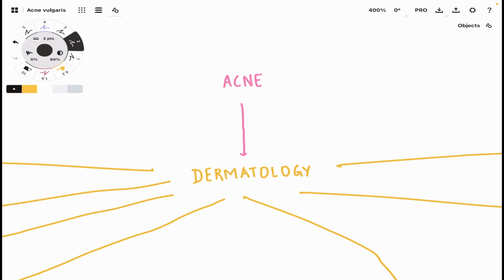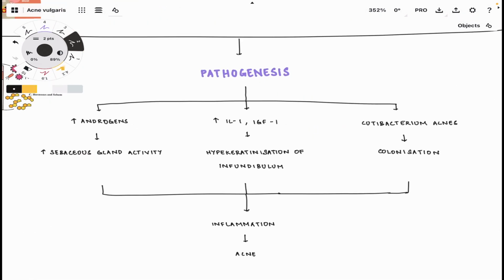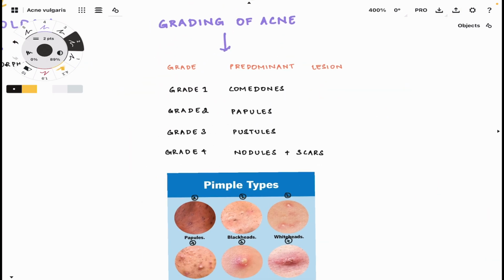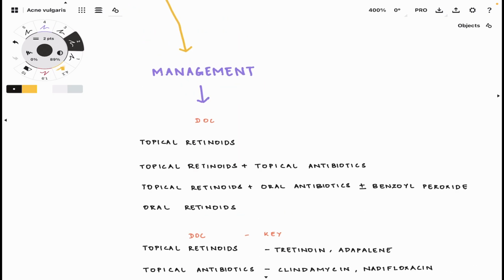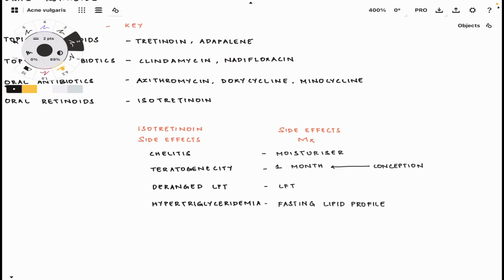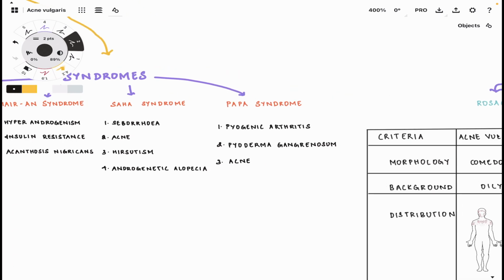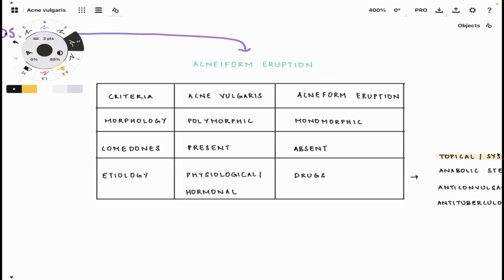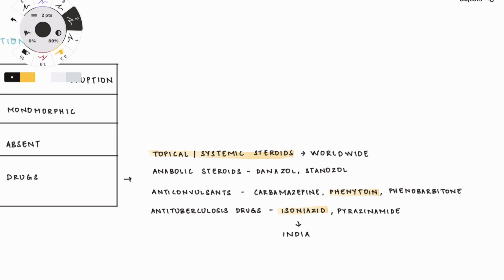Acne vulgaris | Preparator | NEET PG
A concise first - pass explanation of Acne vulgaris focusing on NEET PG - relevant concepts